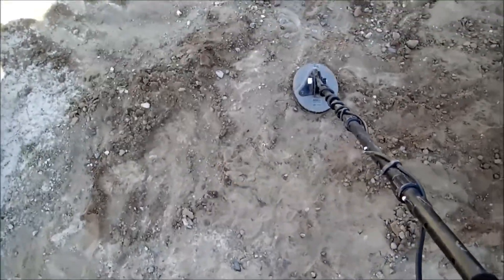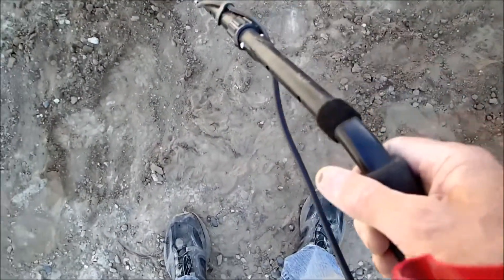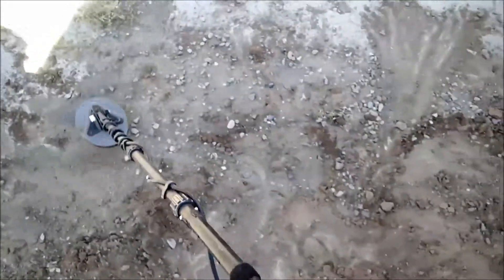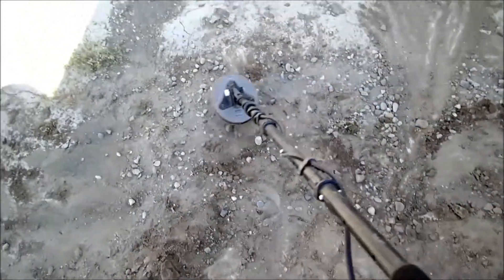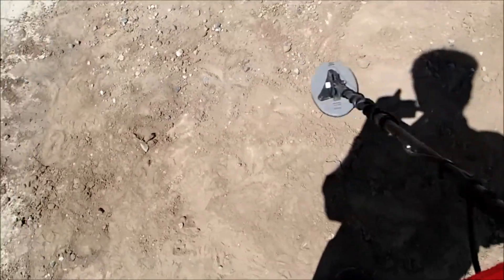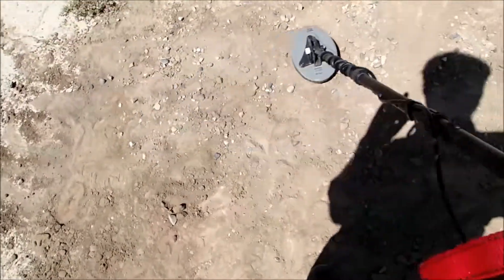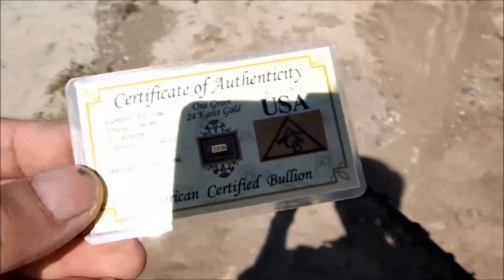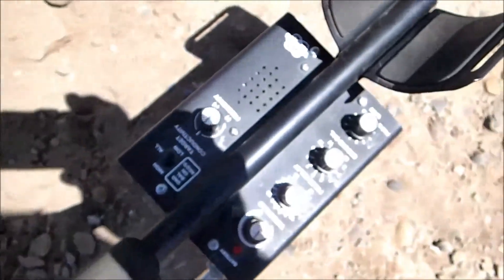2nd TDI SL mod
This is not a good video. All I was trying to do here was demonstrate the difference in ground noise, before and after, modifying the TDI SL. This was the second Reg Sniff suggested modification, and involved removing two diodes (D20 and D21), and installing a jumper on D21, and removing C56. What this accomplishes is increased sensitivity, but at a slight cost in additional ground noise, as shown.